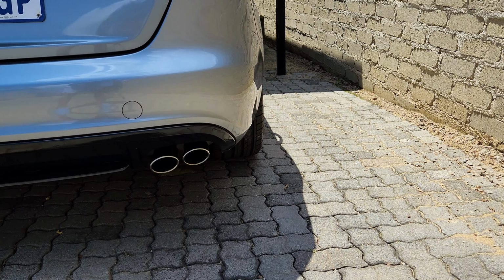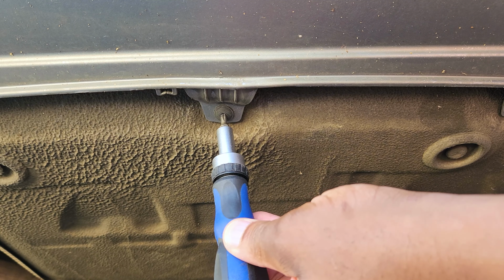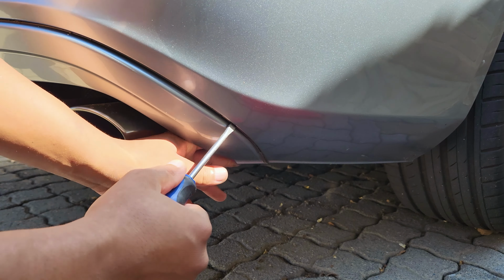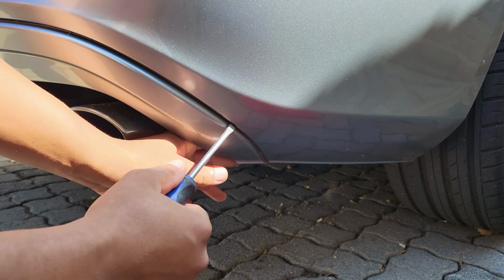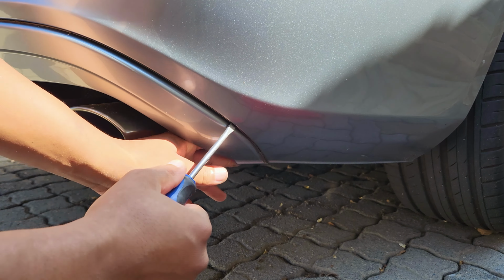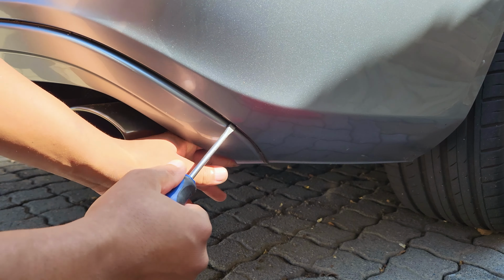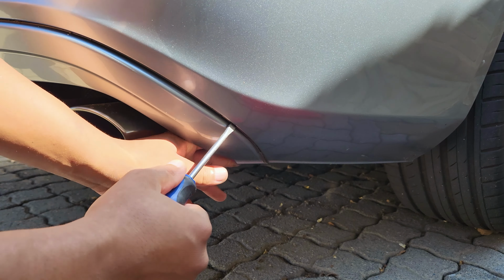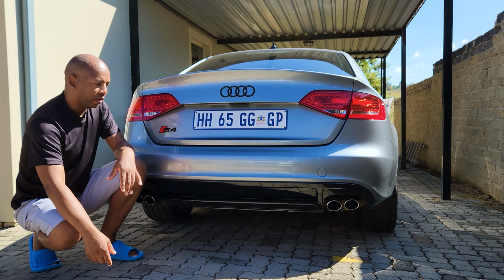Audi S4 Gets A Gloss Black Rear Diffuser | I Like It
In this video I paint the rear diffuser on the Audi S4, this is something I always wanted to do. Initially I wanted to remove the diffuser from the car but that didn't work. I then masked around it, sanded and painted it. The colour came our really nice, except where I over sprayed and it started running. Overall I'm happy with he colour change, watch the video to see how I did it. I used the Rust-Oleum 2x Painters Touch Gloss Black, I trust this brand, I always use it when I paint parts.